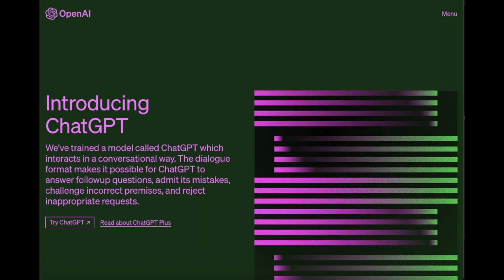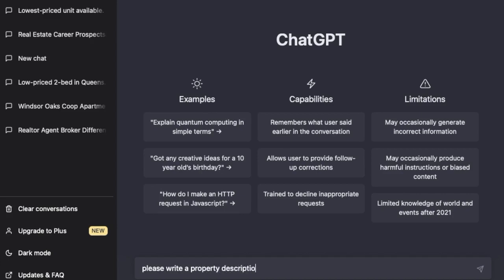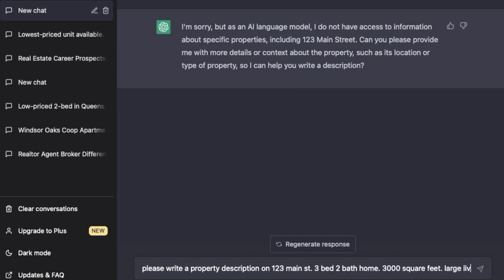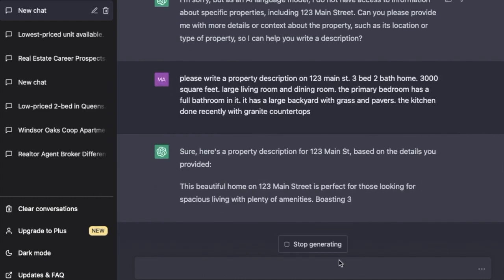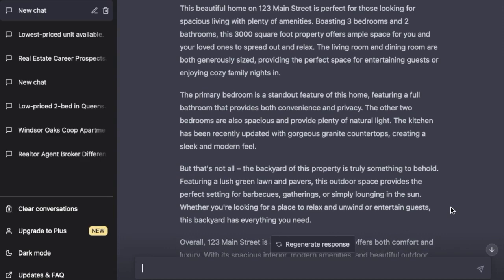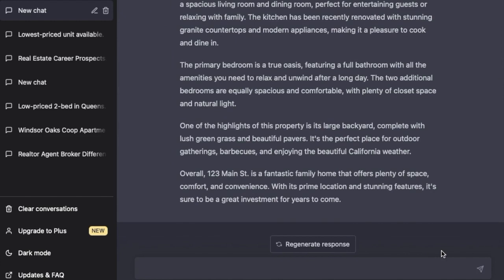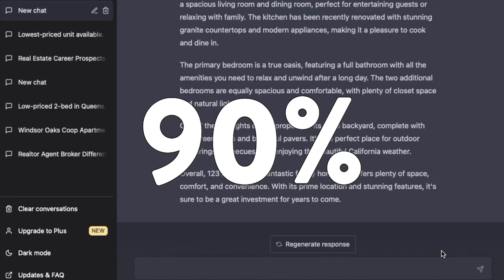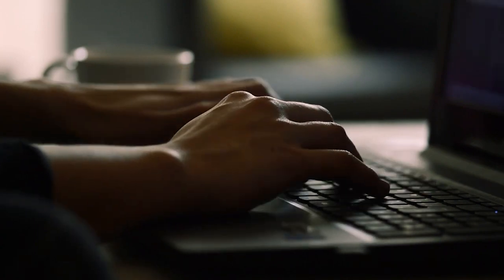How To Use Chat GPT To Write Property Descriptions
How To Use Chat GPT To Write Real Estate Property Descriptions!

Chat GPT is a new AI tool that can be used by real estate agents to leverage our work and allow us to work more efficiently!